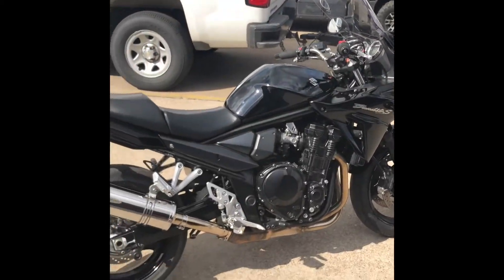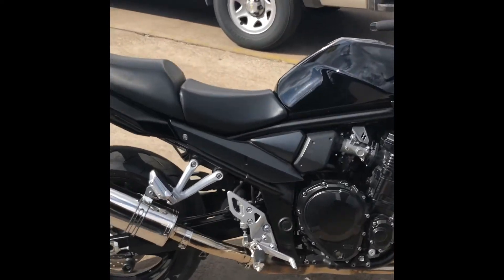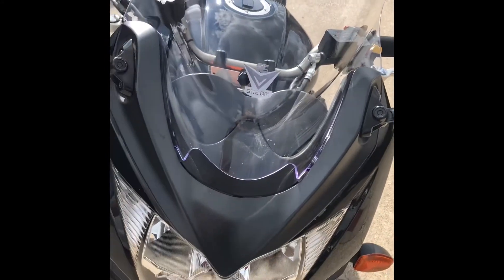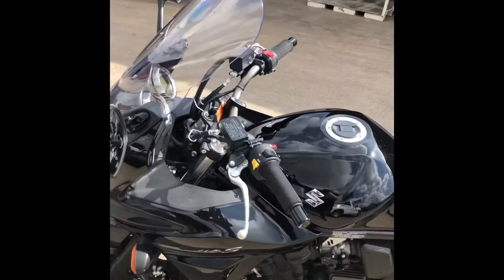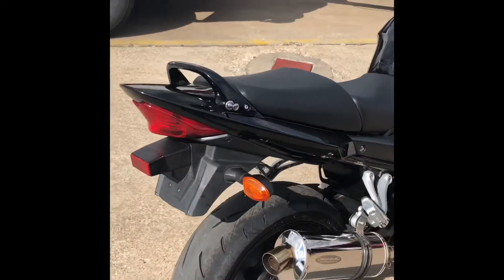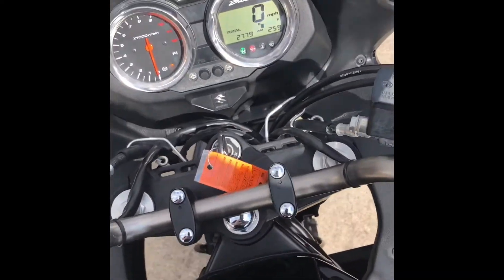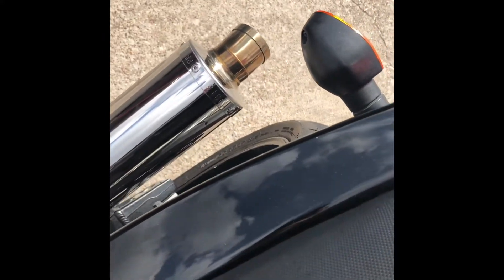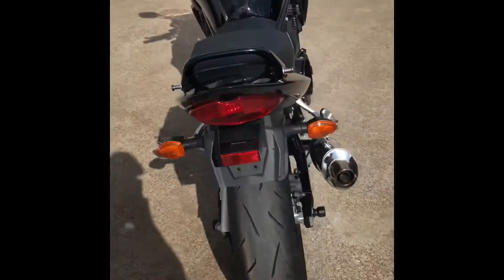2016 Suzuki Bandit 1250 S ABS!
(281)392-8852! Call or text us!